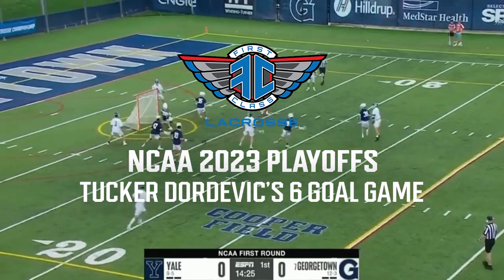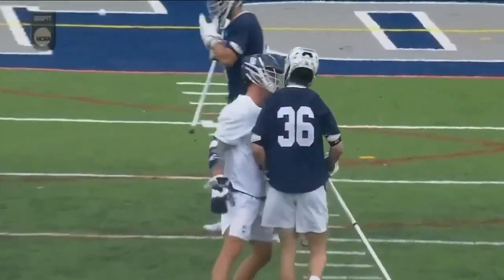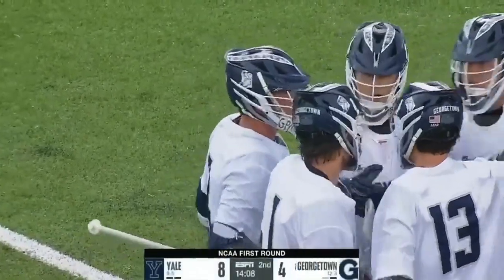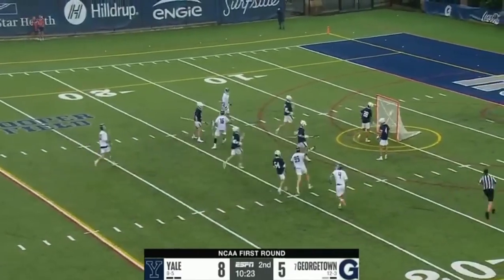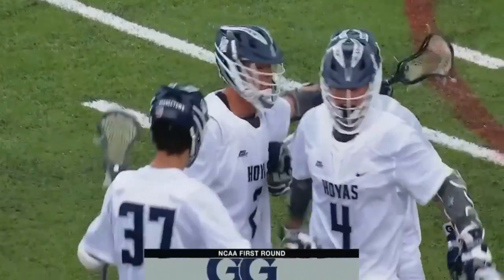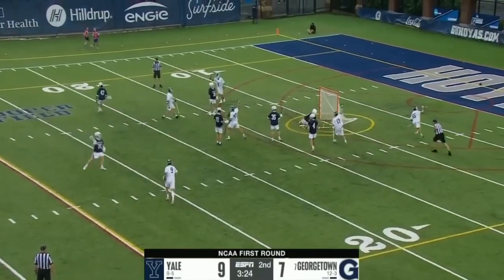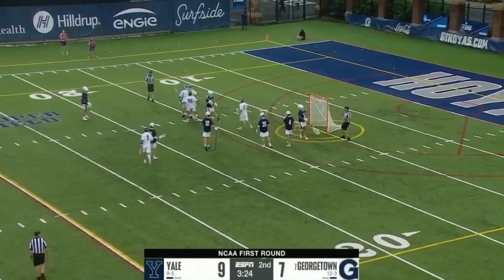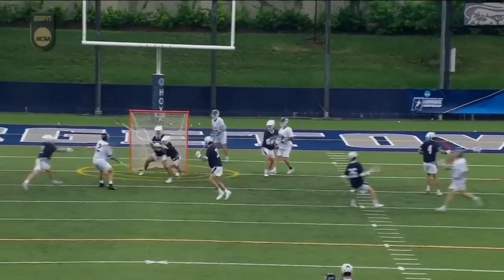NCAA Tournament | Tucker Dordevic's 6 Goal Game for Georgetown Lacrosse | 2023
Tucker Dordevic, 5th year for Georgetown, has 6 goals in a huge 19-17 win for Georgetown lacrosse over Yale.